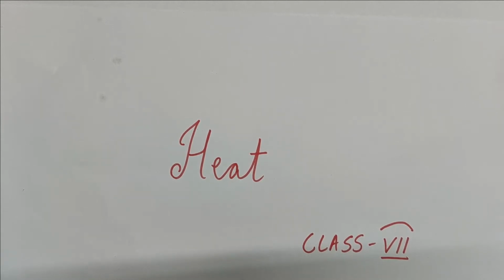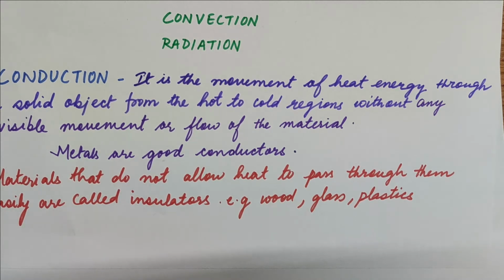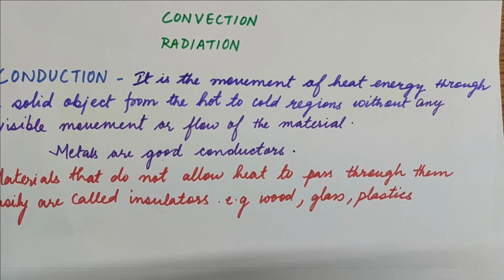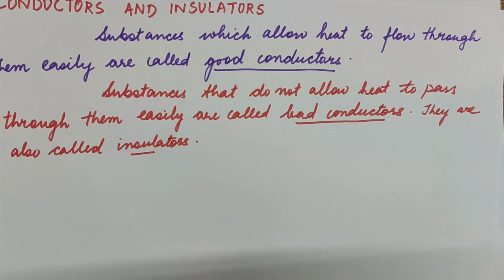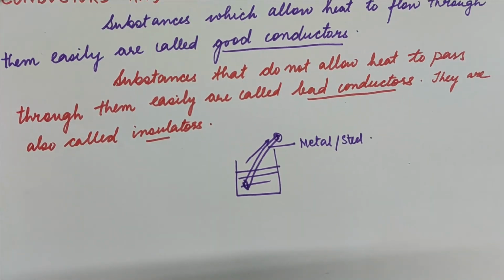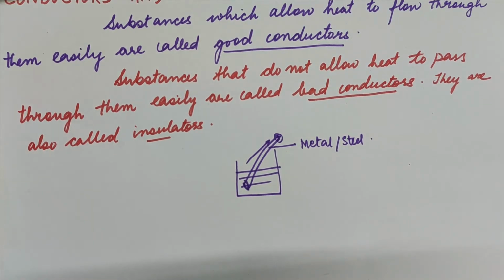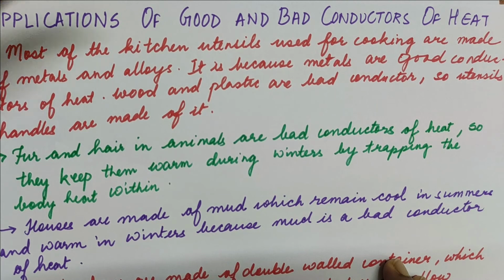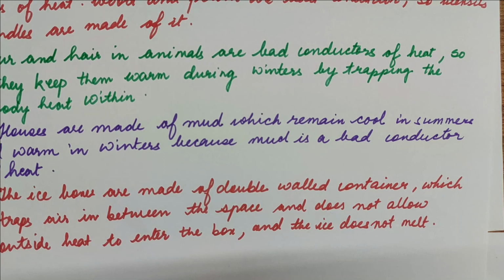Conduction | Class 7 |Physics |Part 3 |2020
This is part of heat chapter , learn basic concepts of conduction.
Good conductors and insulators.